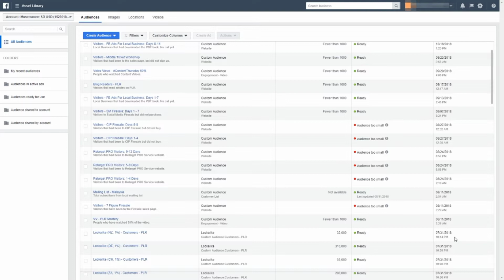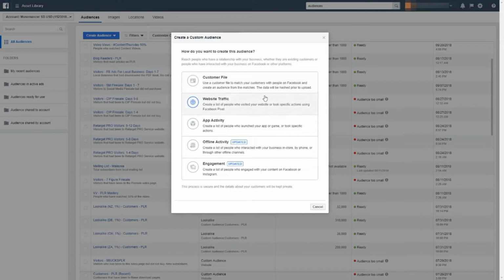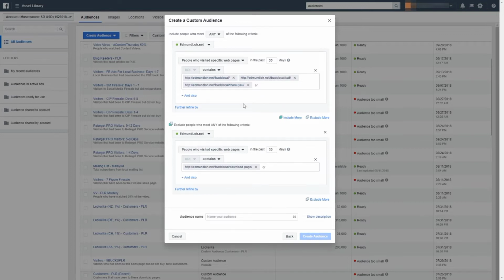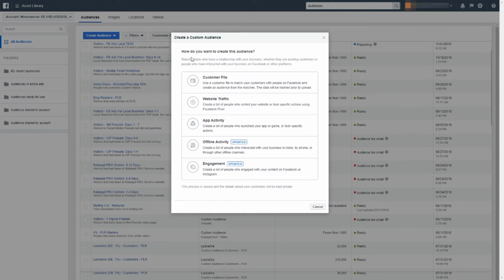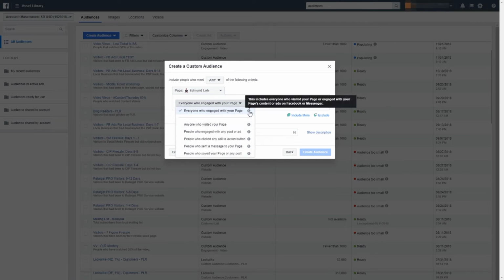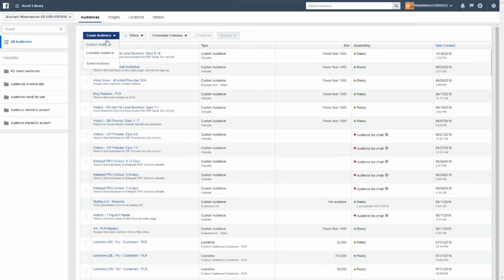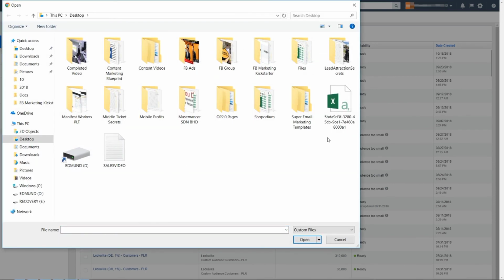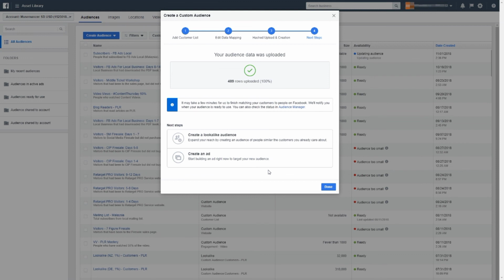Facbook Earnigh money courses part by part/फेसबुक से पैसे कमाने का कोर्स! part{3}